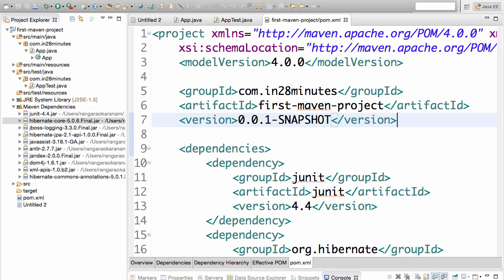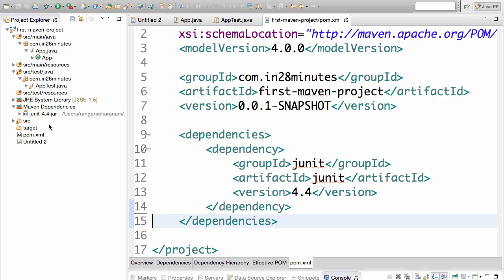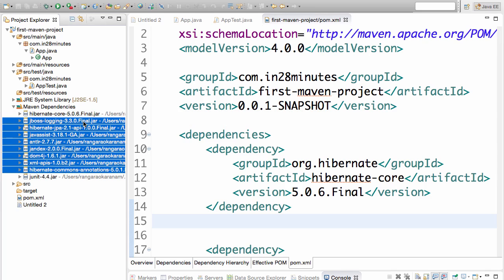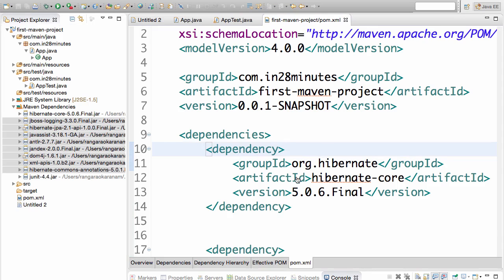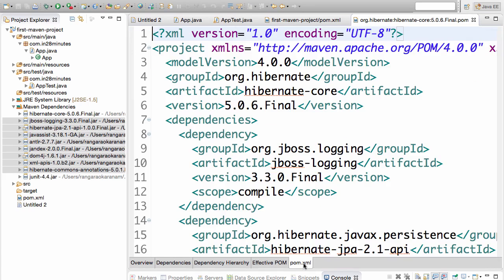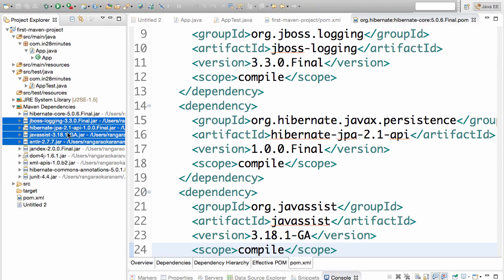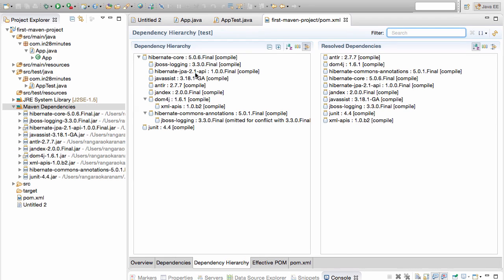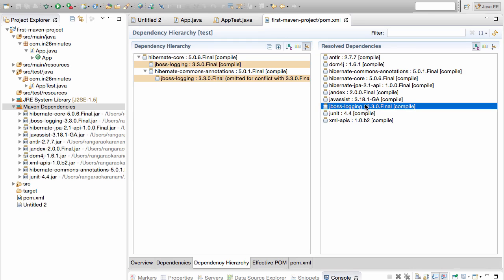Maven - Dependency Management - Transitive Dependendencies